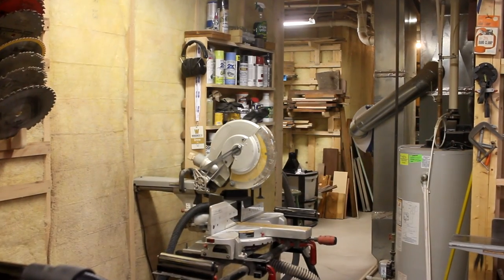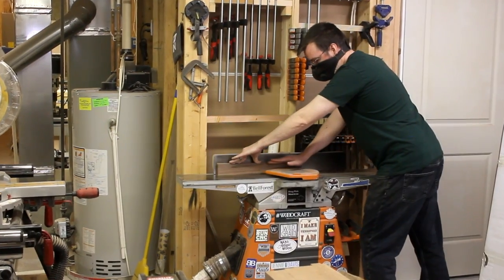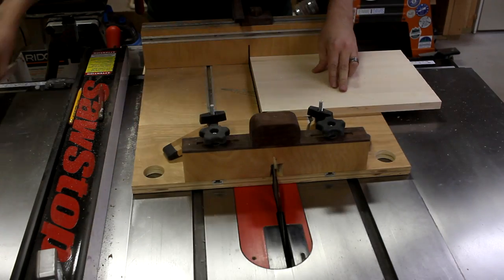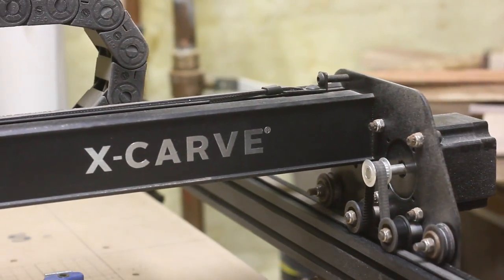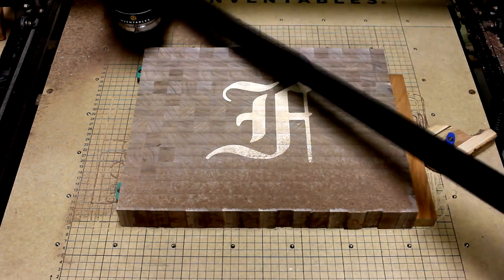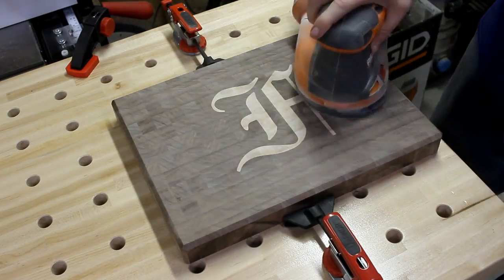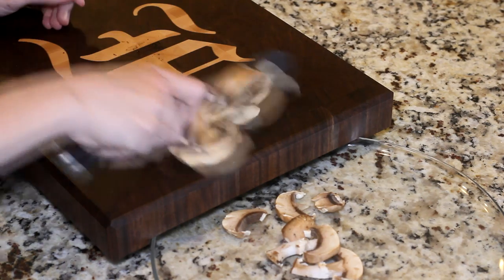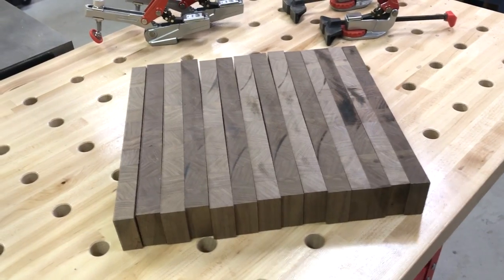Woodworking: Making an End-grain Inlay Cutting Board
Using an Inventables X-carve sure opens the door to making some really amazing things!  In this video, I use my CNC to help make an absolutely beautiful end-grain walnut cutting board with a contrasting maple inlay as well as a couple more features!  Watch the video to see just how versatile an X-carve can be (flattening, carving, engraving, etc.) and how useful it would be in YOUR shop!

Interested in getting an X-carve for yourself?  Check out the links below for more information and to custom configure one for your shop!

Special Thanks to Doug Neiner from "DN Handcrafted" for designing the title sequence.  Go check out his awesome channel @